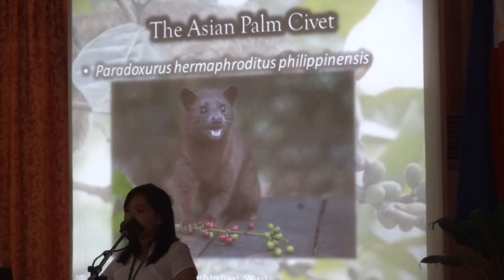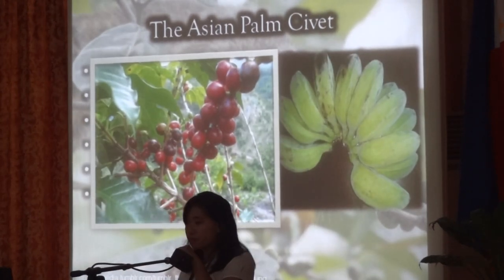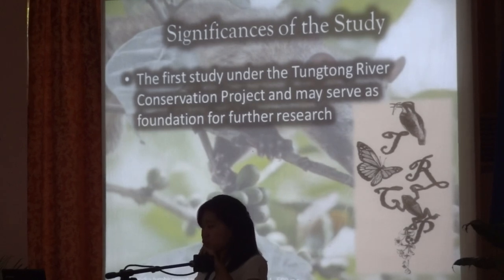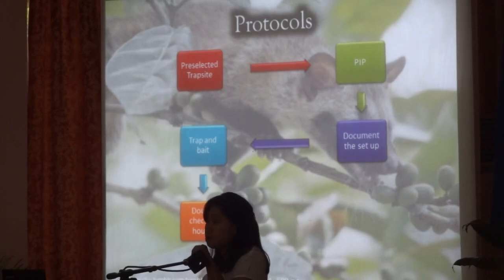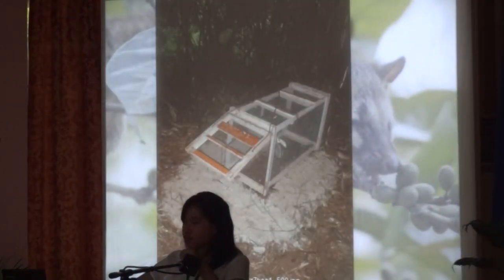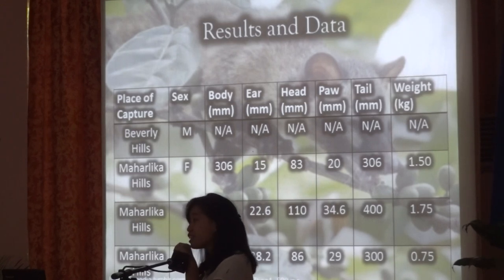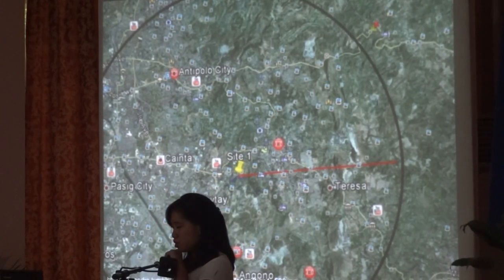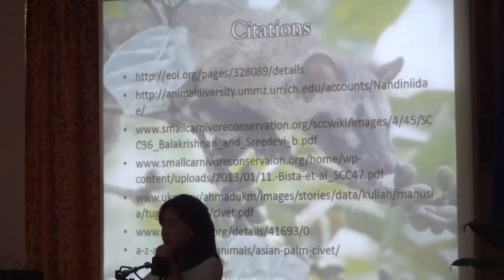The Asian Palm Civet Cat in Tungtong River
Scientific oral presentation delivered by TinTin Capulong in the 22nd Annual Symposium of the Wildlife Conservation Society of the Philippines held last April 16 to 20, 2013 at the Central Mindanao University, Musuan, Bukidnon.

The research behind this report was done by TinTin along with her group mates Jason Aquino, Justin Cabangon, and Crio Sevilla.

TinTin is a High School graduate of the Holistic Education and Development Center batch 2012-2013.